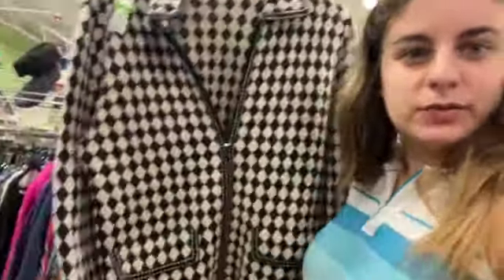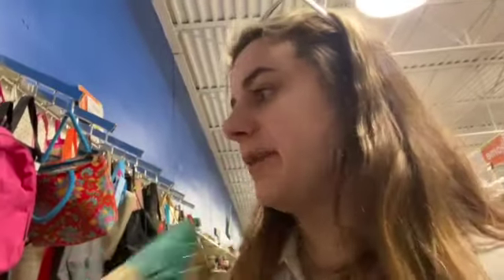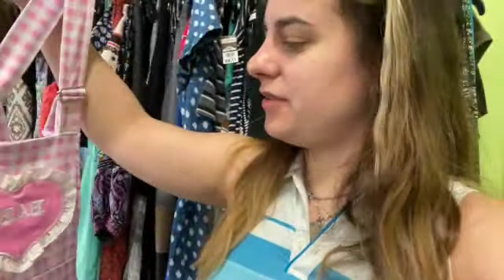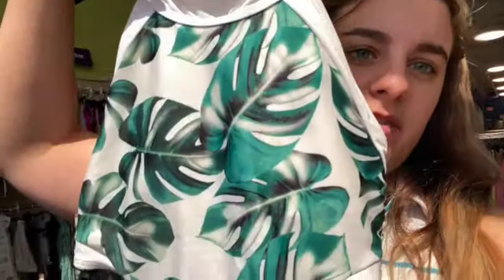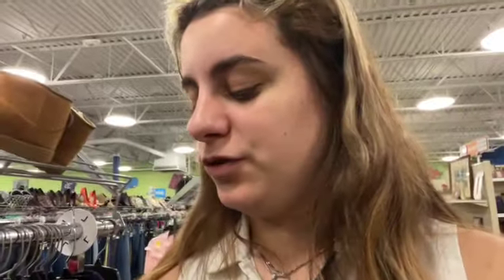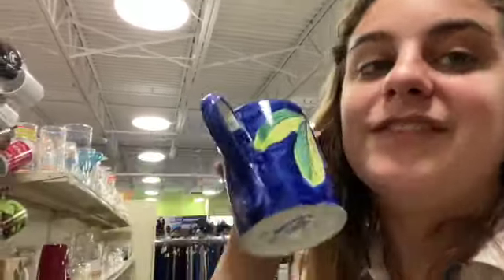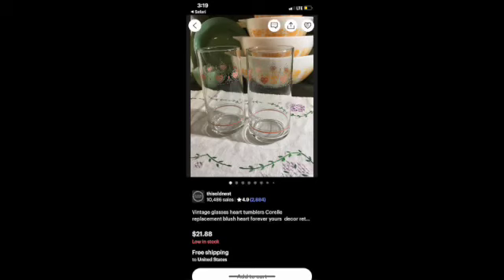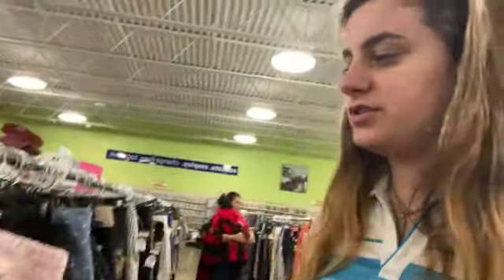Thrifting Tips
This video is about thrifting finds! I show you how to thrift and just have a conversation about clothing I find. I had a ton of fun!
My name is Anna and I talk about things on the Tiktok and Youtube. If you would like to see more of me, check out the linktree linked down below.